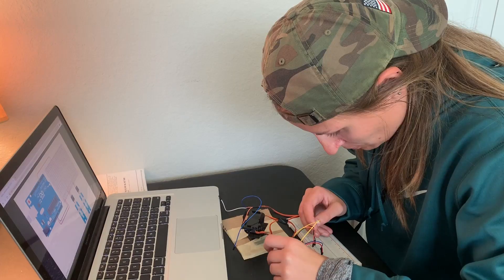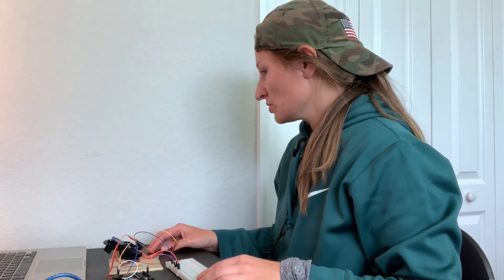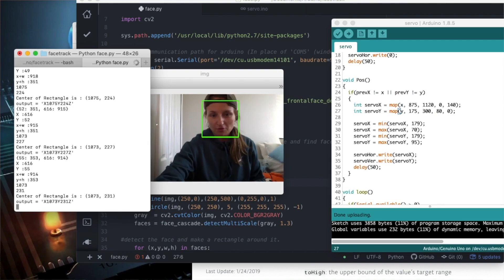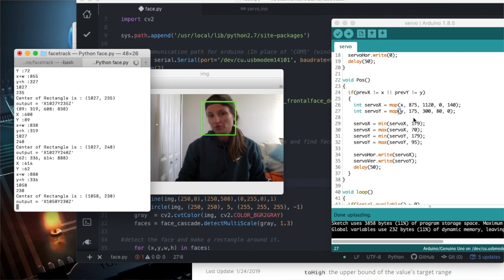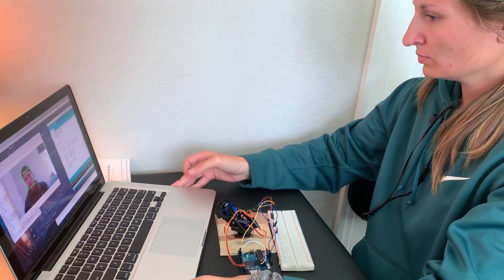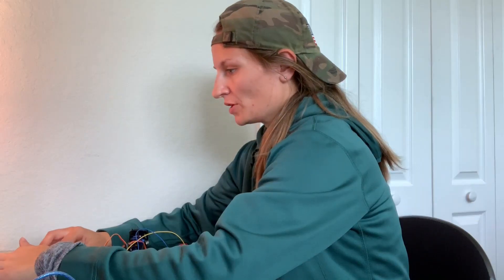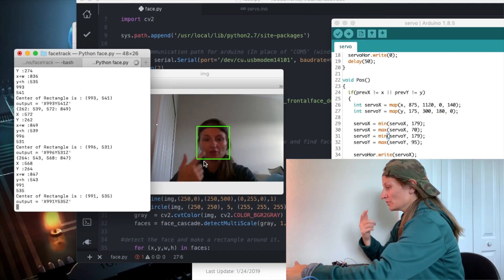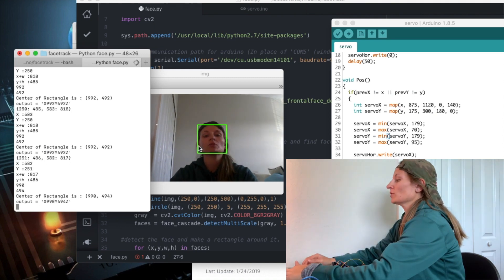Face Tracking OpenCV, Python, Arduino, & Pan-Tilt Servos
In this video, learn how to interface OpenCV, Python, and Arduino to create a face-tracking device with pan-tilt servos. It's the coolest robotics project that you'll 100% want to share with a friend.

🚀 WORK WITH LIZ:
Join my 12-week robotics coaching for beginners and leave with strong fundamentals to advance your career

Receive direct feedback from me & training that will help you unlock internships and junior-level engineering career opportunities.